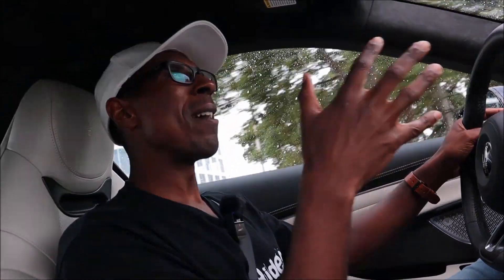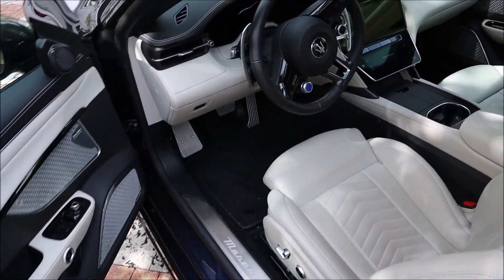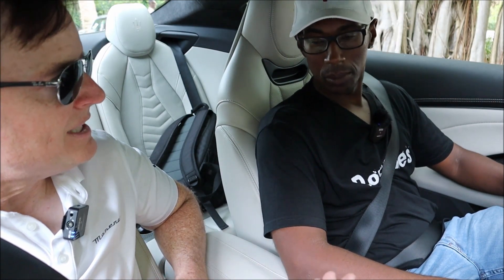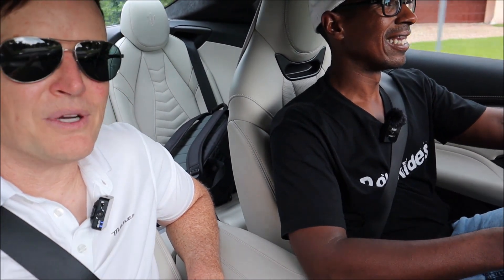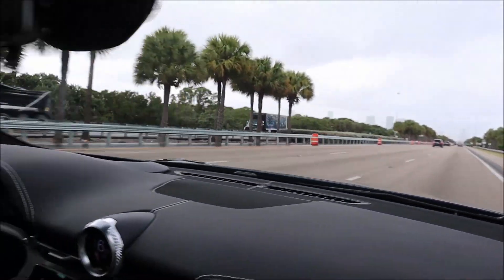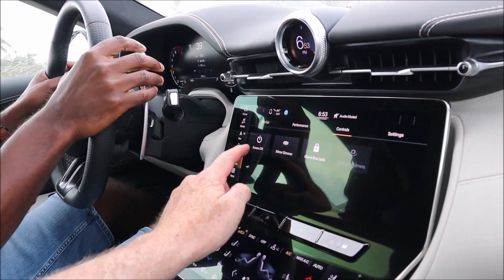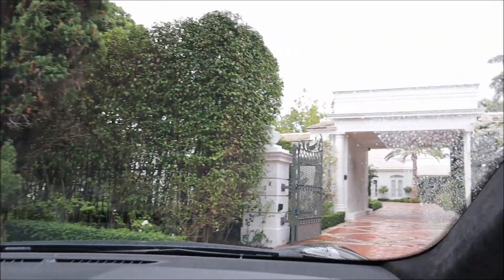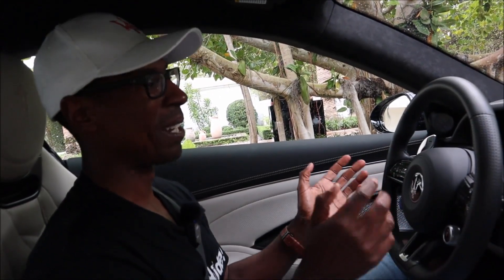Maserati Gave Me A 2024 Granturismo Trofeo To Drive In Miami and Heres What Happened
Maserati USA invited me to their $46 million mansion so I can run the streets in Miami with the new GT Trofeo! Spec'd gorgeous Blu Nobile paint and 500+ horses, here are my thoughts 🔱💢